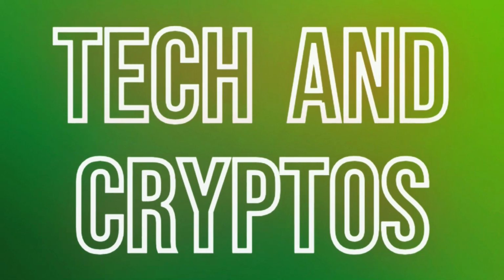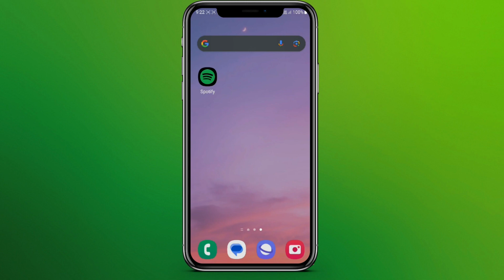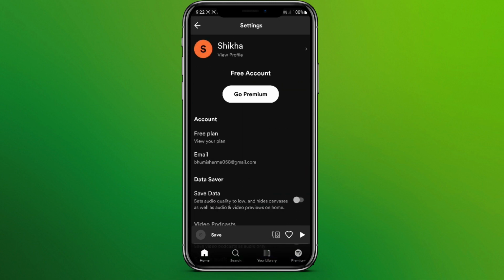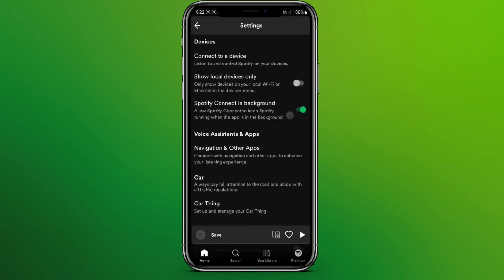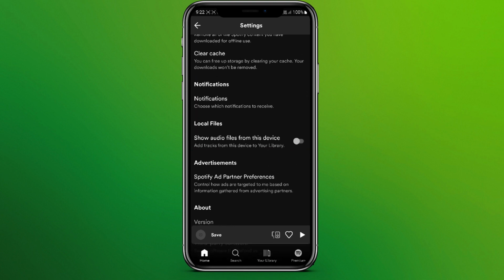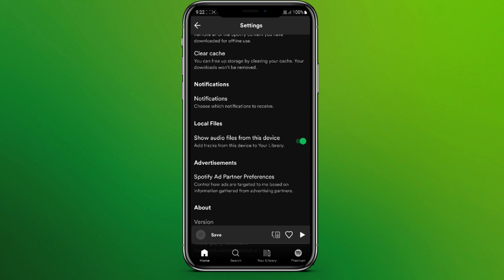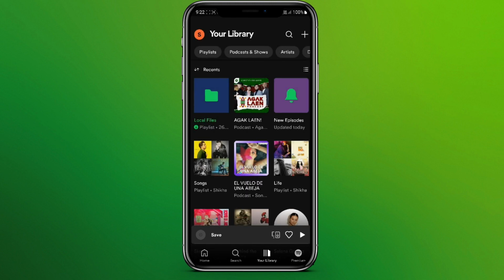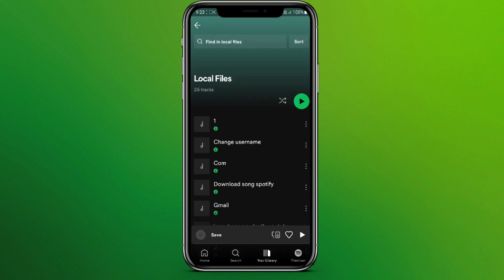How to Upload Music to Spotify (EASY!)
This video is on how to add music to spotify? Learn how to add your favorite music to Spotify in just a few simple steps! Our tutorial will guide you through the process, from creating playlists to uploading your own tracks.